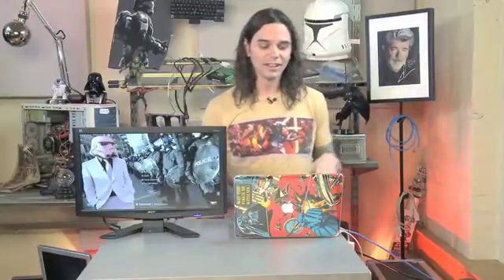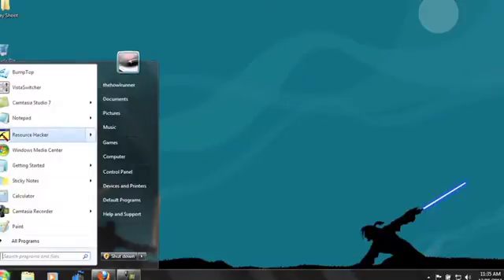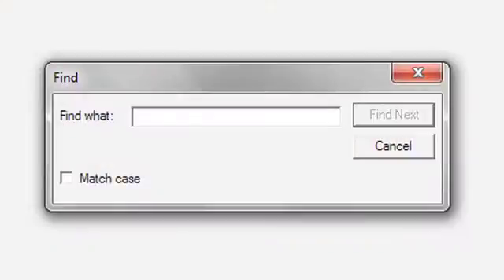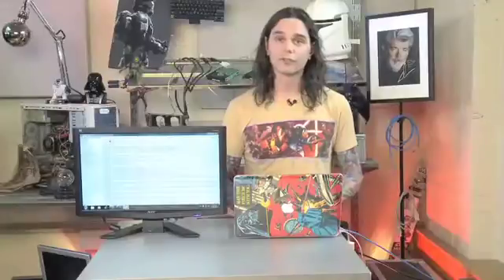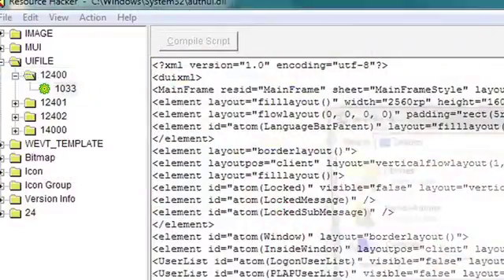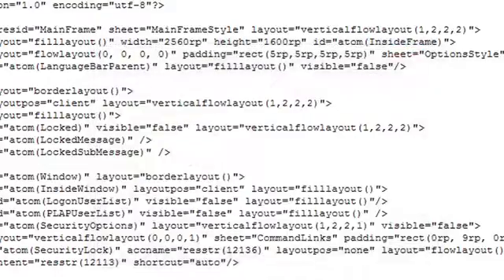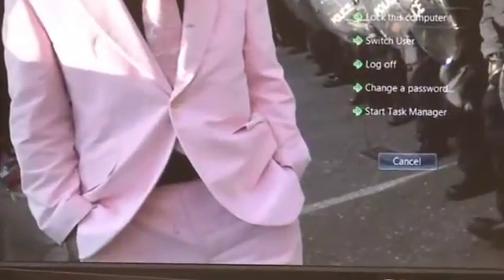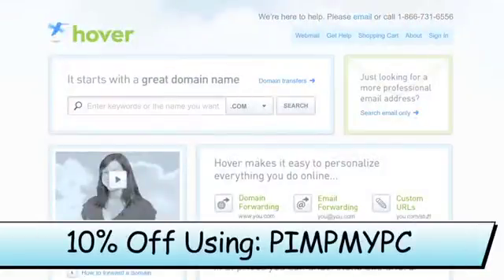Pimping the Windows 7 login screen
He's back pimping the login screen to get rid of the Windows 7 branding and the accessibility button so your custom image really shines @ butterscotch.com